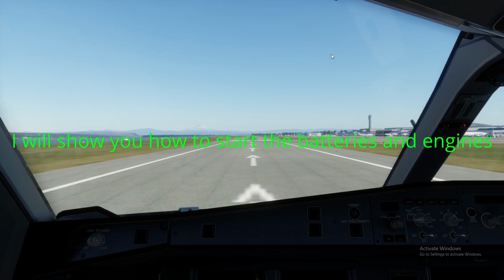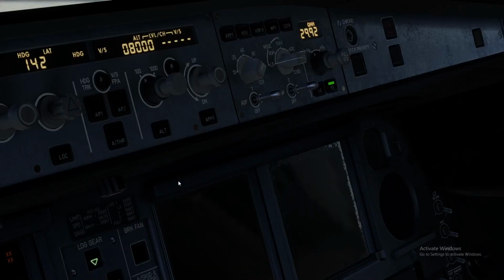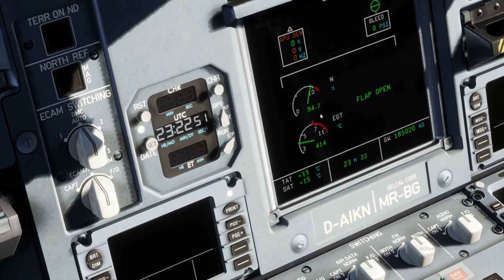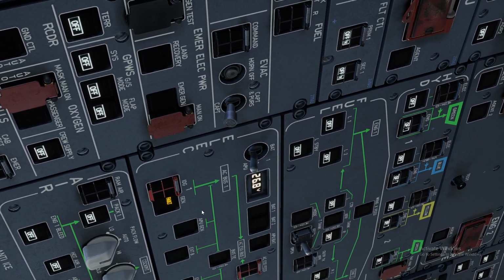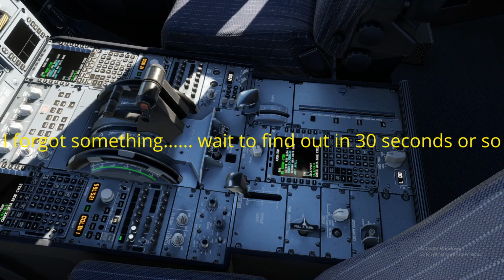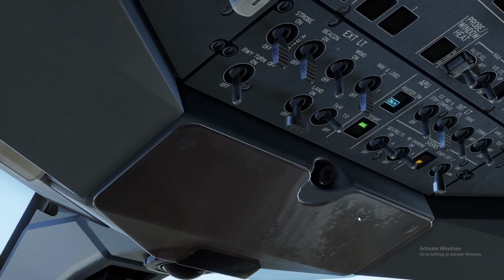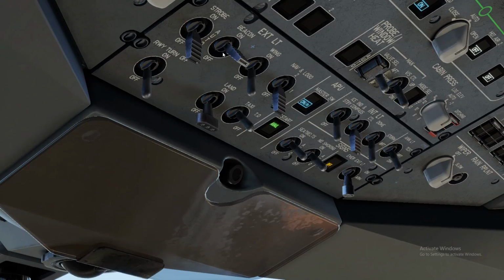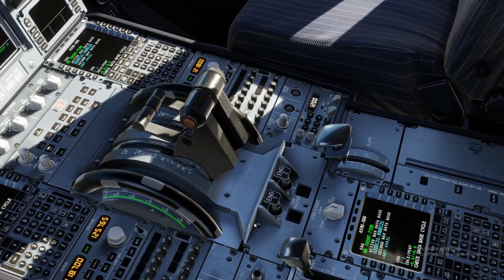How to start up the Airbus A330! Tutorial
The reason why at the end of the video the plane was off, was because I recorded the outro part separately.